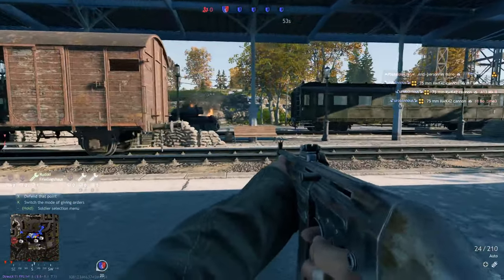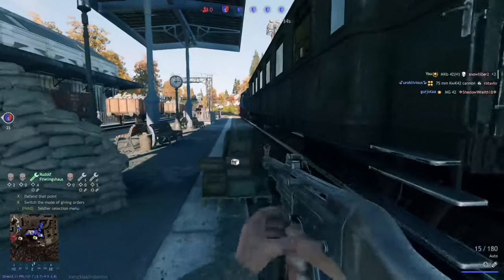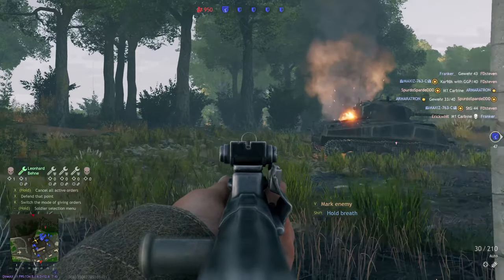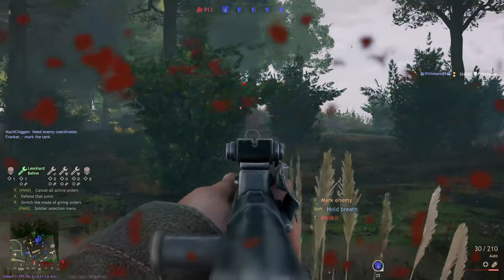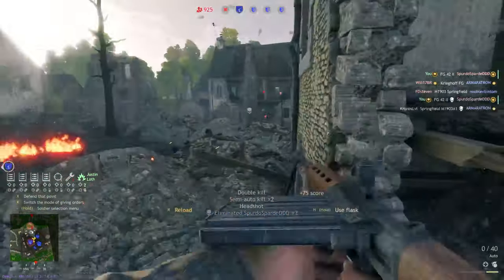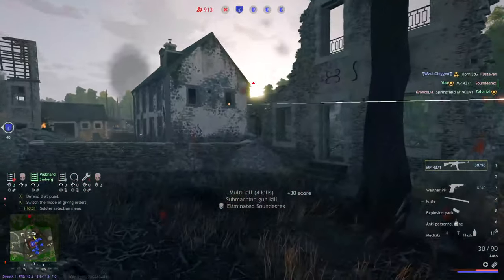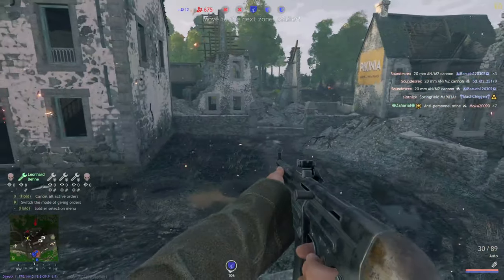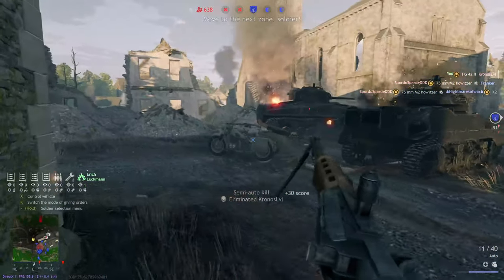Enlisted Event: German Assault Engineers!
They are finally here and they're actually a pretty good event reward.